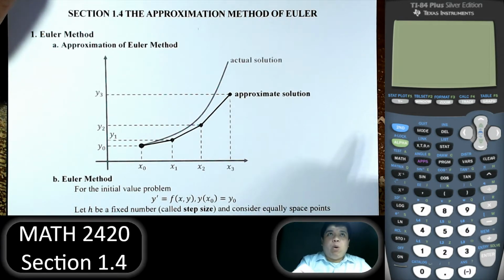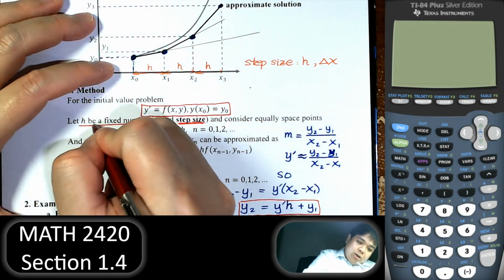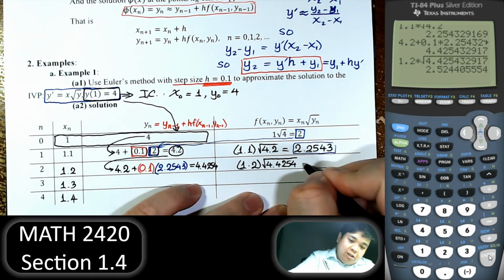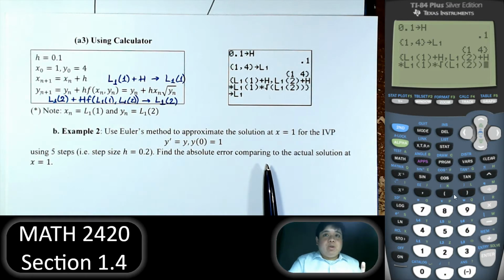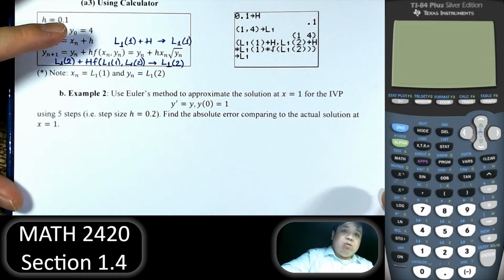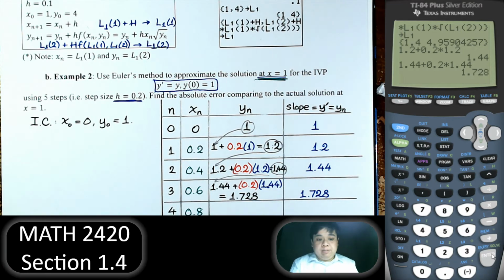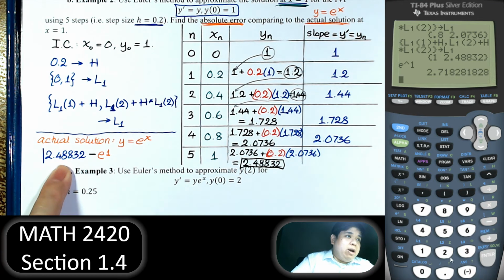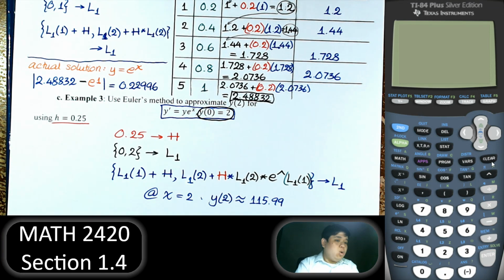Differential Equations - Section 1.4